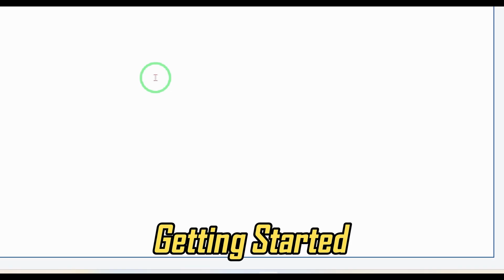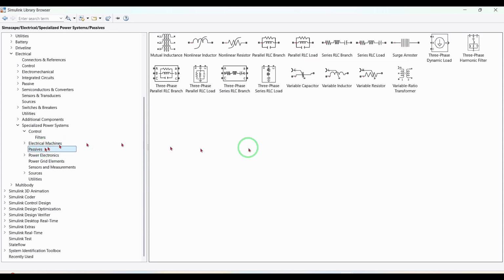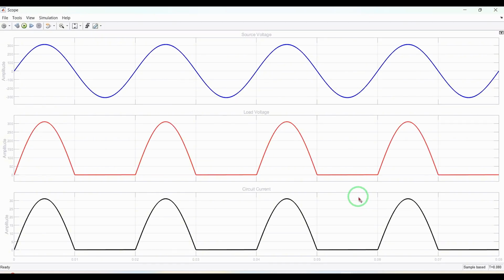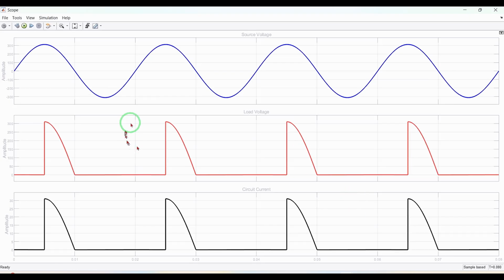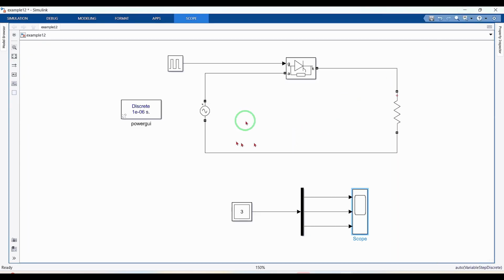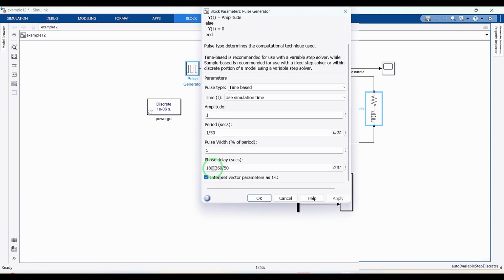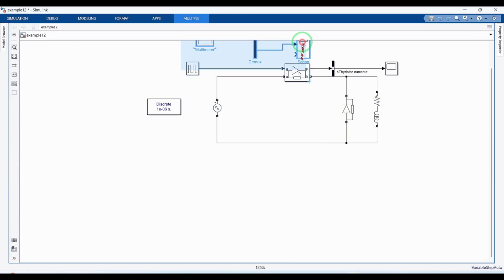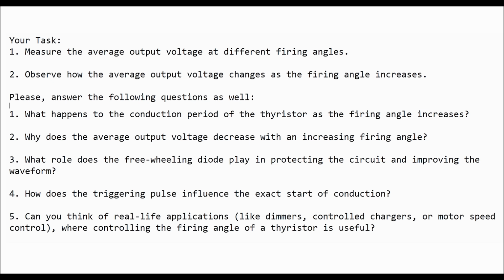Half Wave Controlled Rectifier | Simulation | Simulink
Simulate a single-phase, half-wave thyristor rectifier circuit, and observe the output current and voltage waveforms at different firing angles.

Only limited enrolments are available on first come first serve basis.